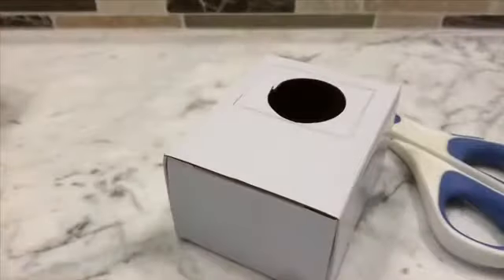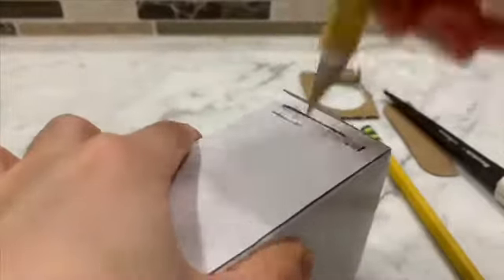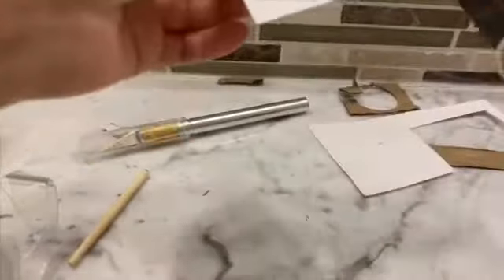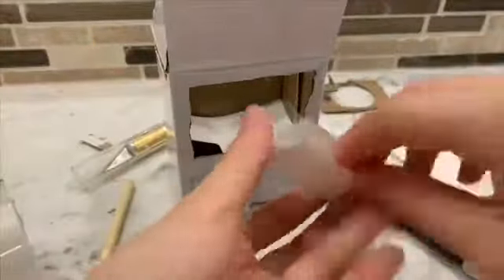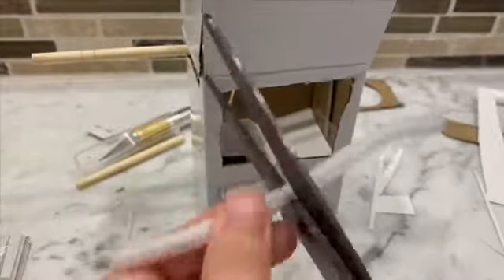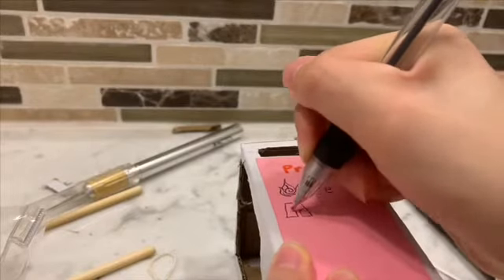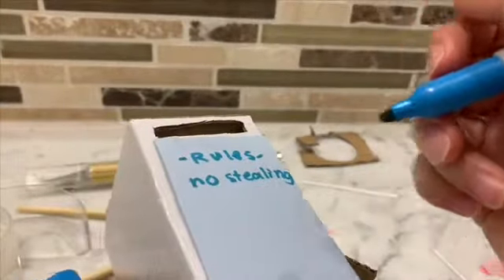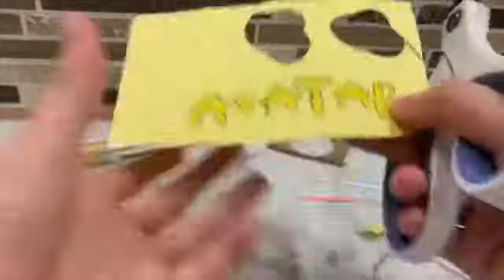How to Make a Claw Machine Tutorial!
hello~~~ welcome back to Creamy Pink DIYs!
thank you guys for sticking around my channel for so long, and i hope to continue making videos for you guys.
things used in this video (and other options you can use):
cardboard box
scissors
exact-o knife
card stock (paper or cardboard)
tape (glue/hot glue)
markers (paint, color pencils, etc.)
pen
pencil
pipe cleaner (wire)
string (possibly rubber band?)
chopstick (or anystick)
🎶MUSIC CREDIT- LAKEY INSPIRED- Blossom